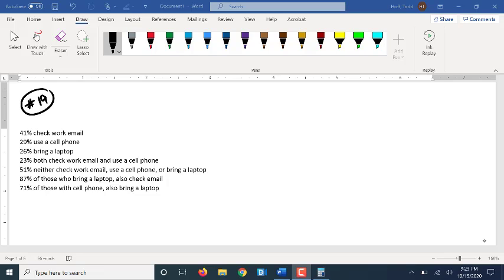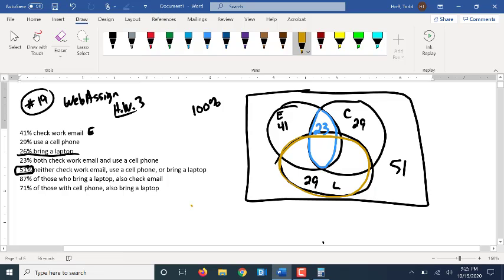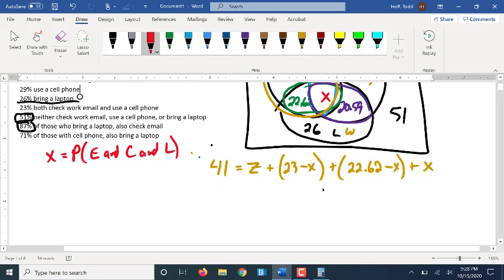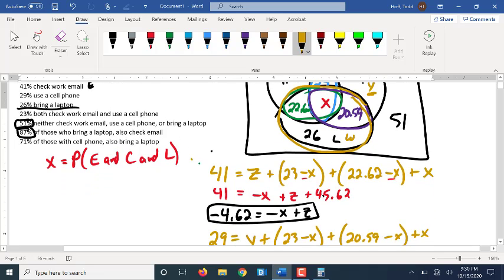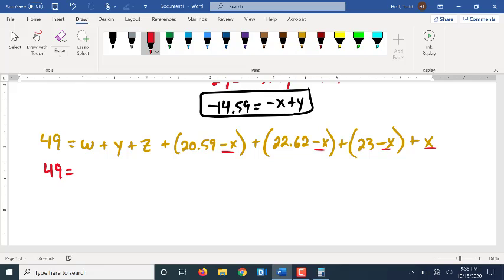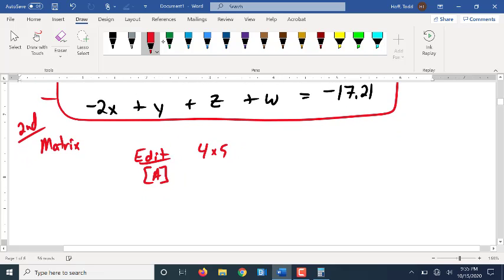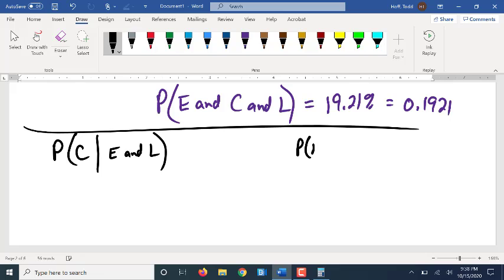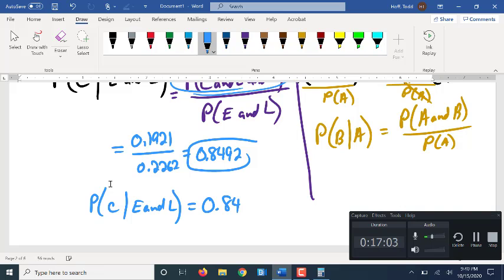Week 3 HW WA prob 19